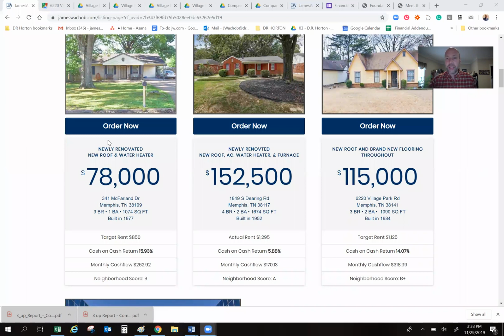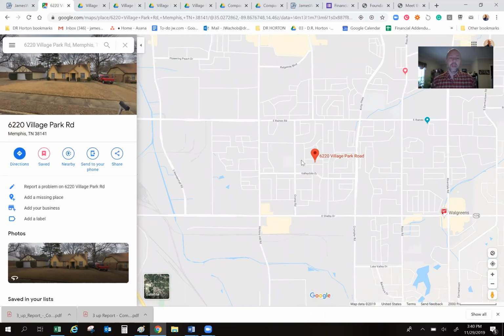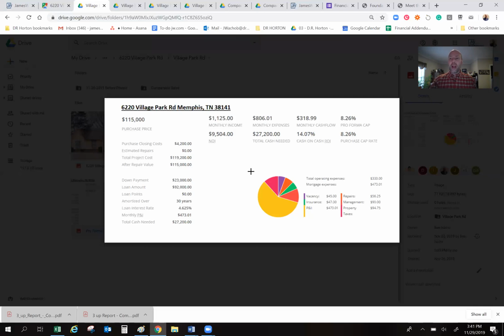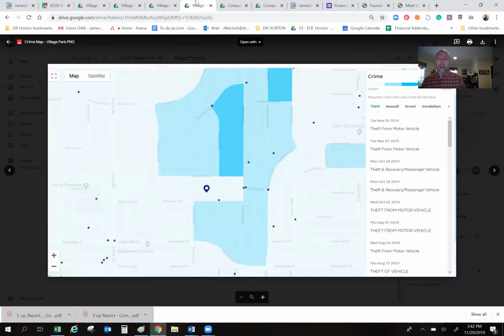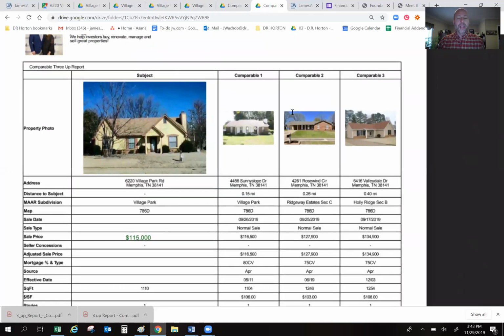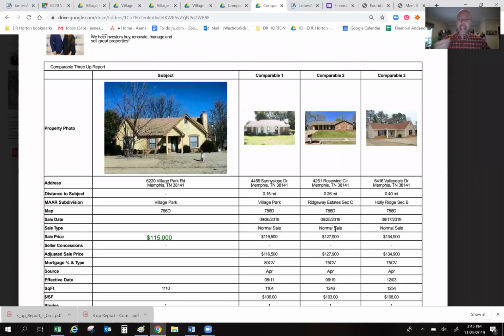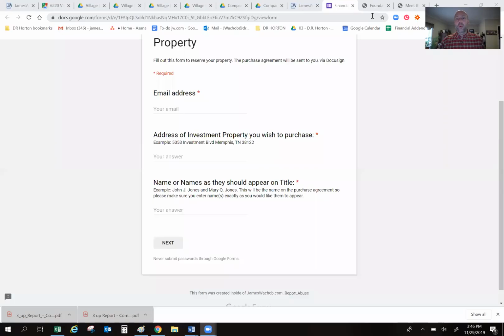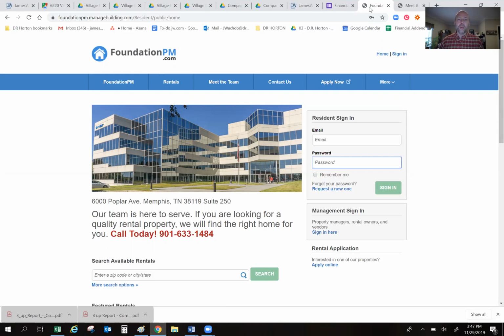Black Friday Turnkey property from JamesWachob.com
This property is in a great rental area of Memphis, TN. 3 bed 2 bath fully renovated with a brand new ROOF, FLOORING, HVAC, and more! The water heater is only 2 years old. Visit FoundationPM.com for information about our Property Management division.